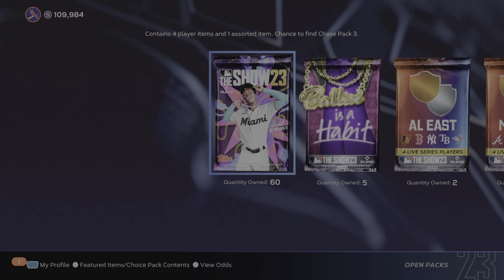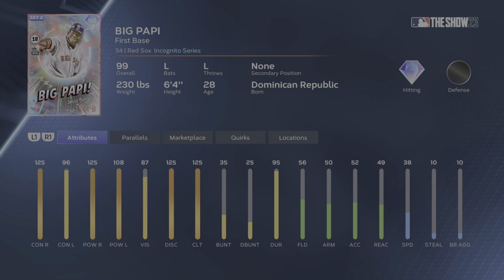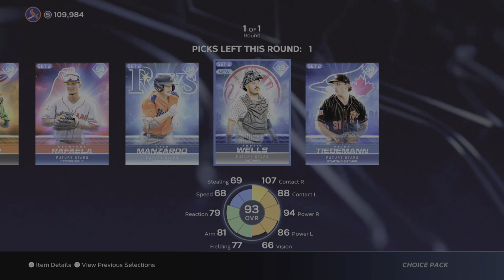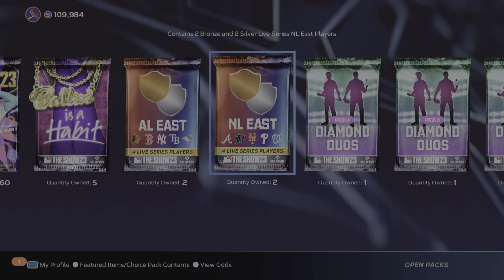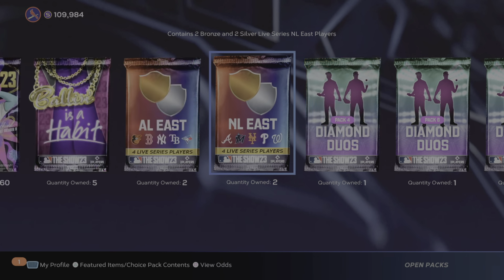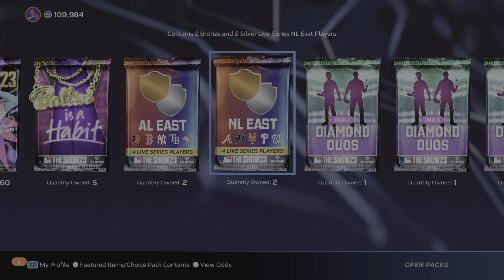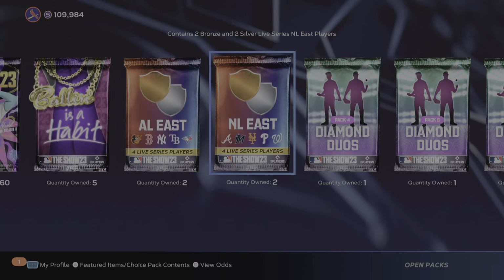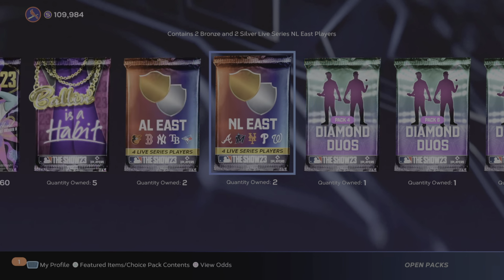MLB The Show 23 Pack opening Diamond pull